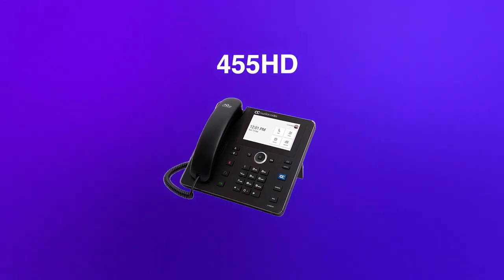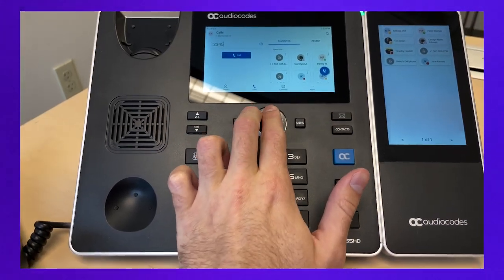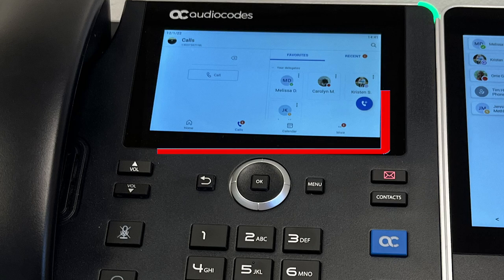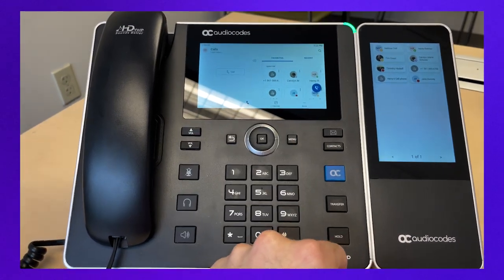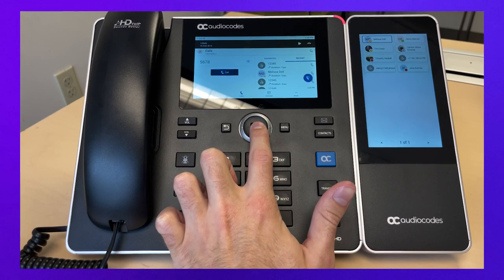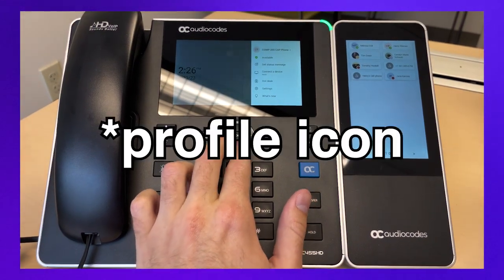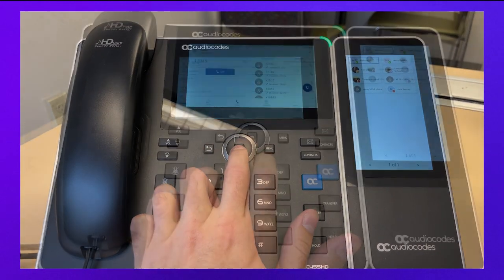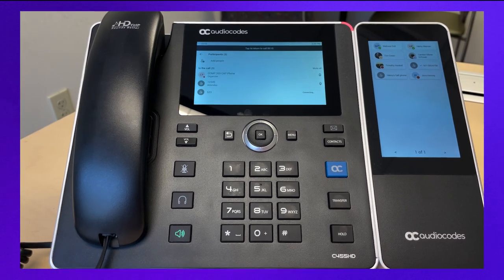How to Use the 455HD Phone | Microsoft Teams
At CU Boulder we are updating physical phones from our older Cisco models to the newer AudioCodes phone models - the 405HD, 435HD, and 455HD. This video goes over the basics of the 455HD.

To request service, or to program autodial buttons, please visit our help form at this

To read an article going over the 455HD's feature, visit this

TIMESTAMPS:
0:00 Intro
0:26 Make a Call
0:38 What are Softkeys?
0:56 Redial a Number
1:05 Put a Call on Hold
1:19 Transfer a Call
1:25 Forward Calls
1:44 3-way Conference Call
1:59 Additional Resources